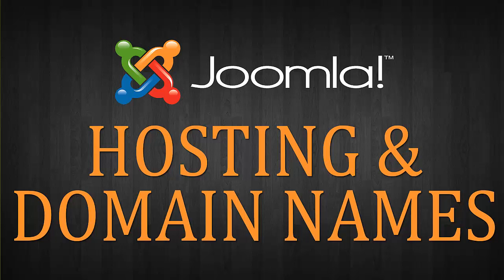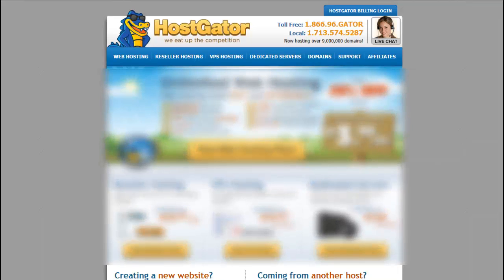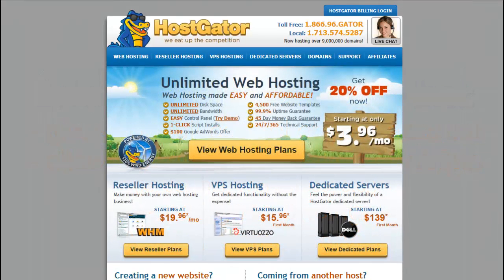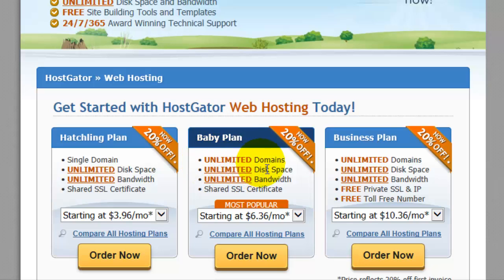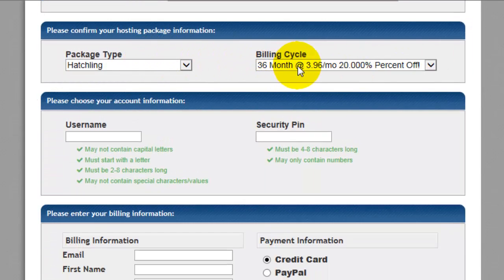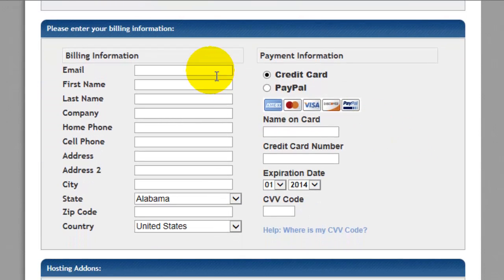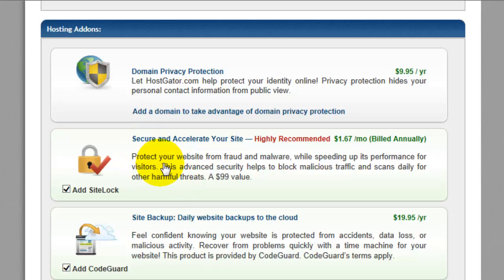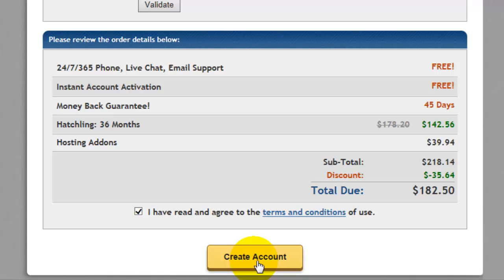Joomla Hosting: Selecting the Best Joomla Hosting Company & Set-Up An Account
Learn how to select the best Joomla hosting companies and walk through setting up an account so you can install Joomla and begin setting up your website.